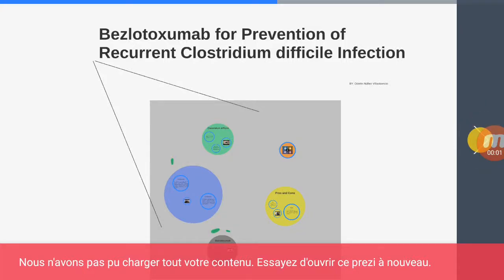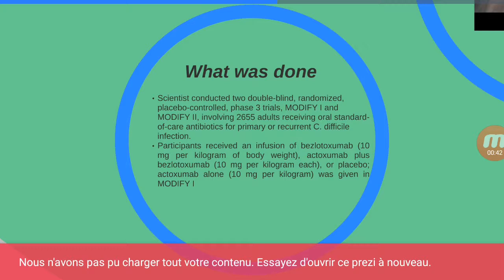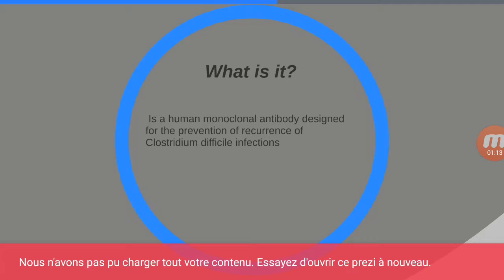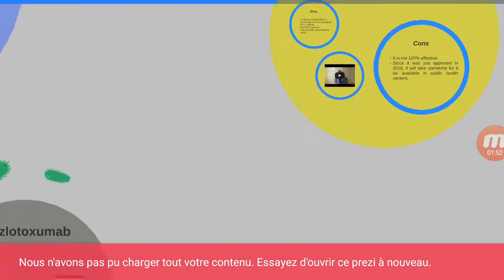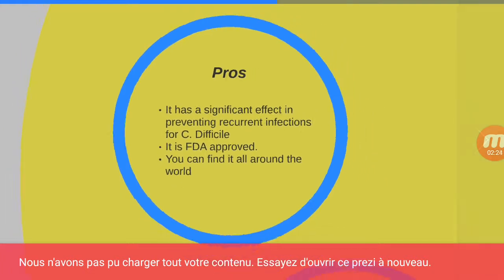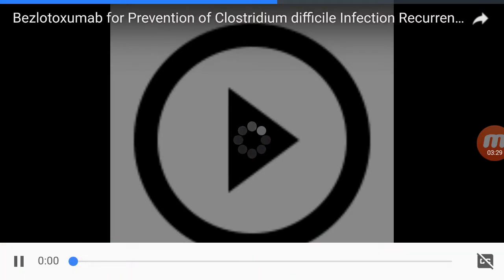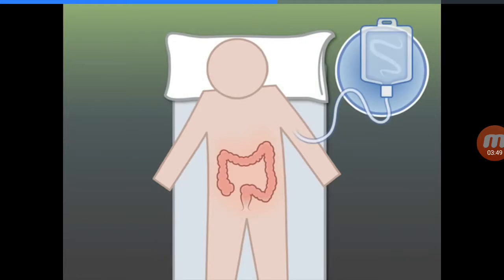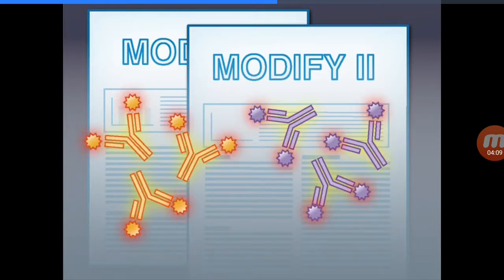Bezlotoxumab for prevention of recurrent C. Difficile infection